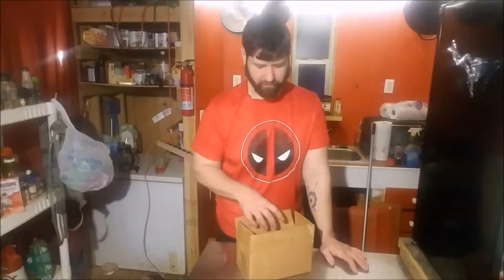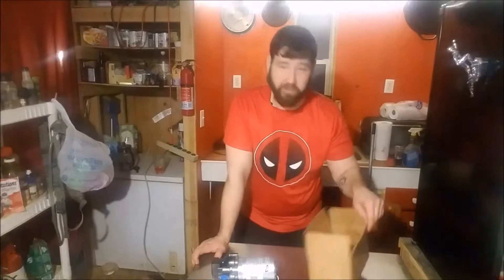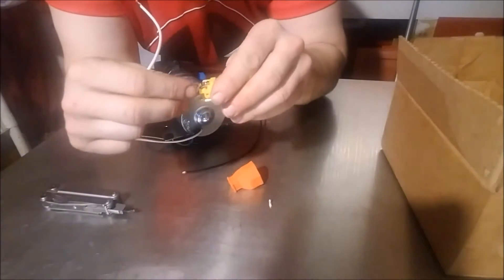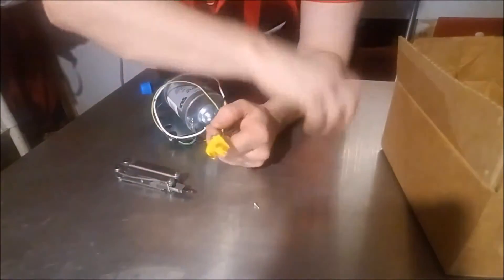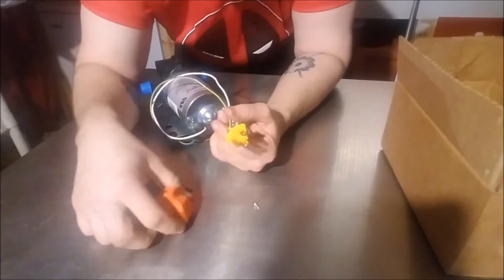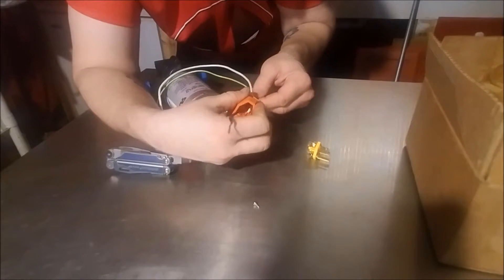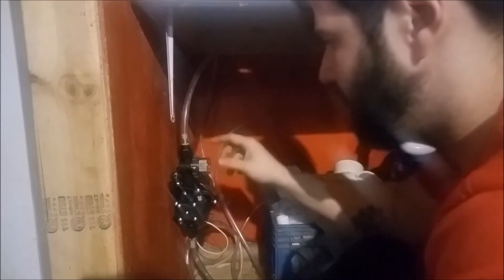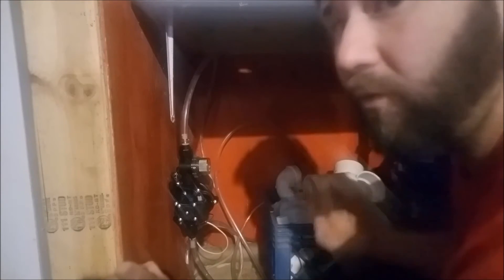Installing Running Water In My Tiny House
This is how I installed running water in my tiny house.
The items I used were
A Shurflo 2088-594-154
SHURFLO (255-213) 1/2" Twist-On Pipe Strainer
SHURflo 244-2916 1/2" FPT X 3/8" Barb Straight Reducer

I used some poly tubing I had laying around and a replacement plug I bought from Lowes. Hose clamps were also used.